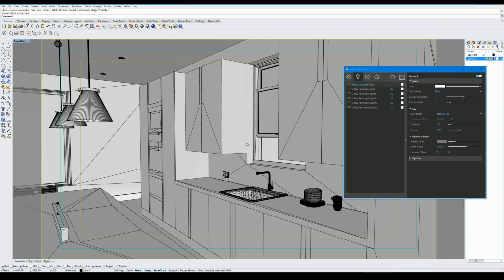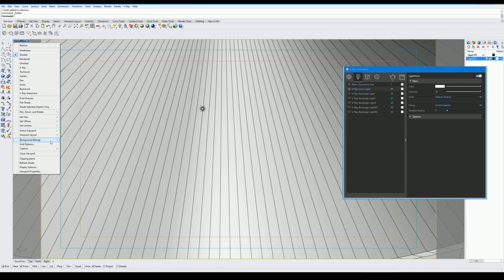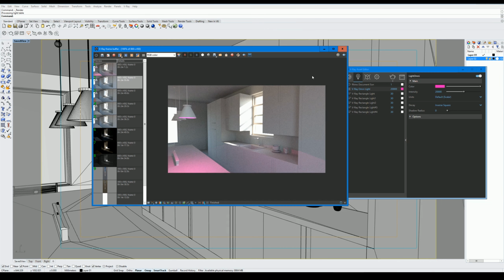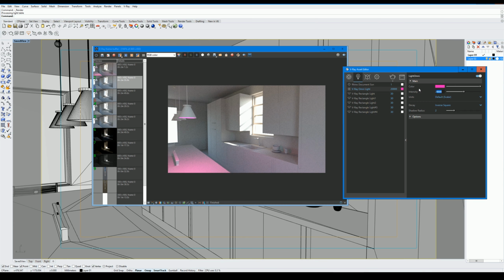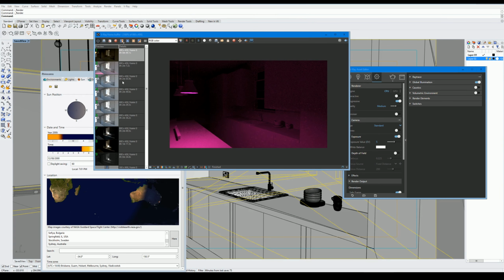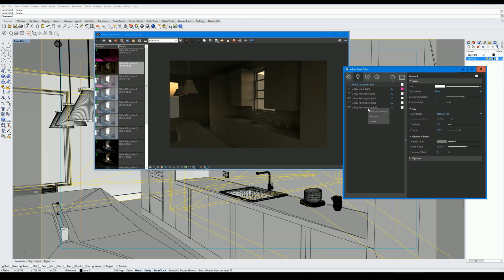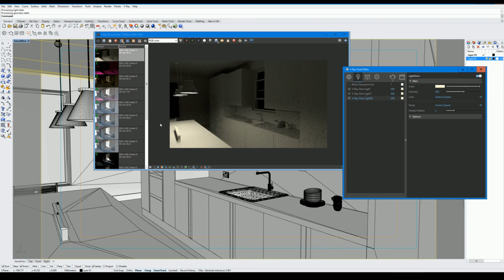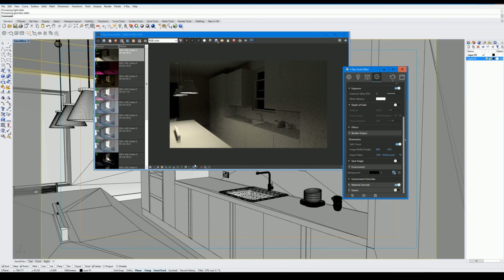V-RAY FOR RHINO 2.03 - Night Lights!